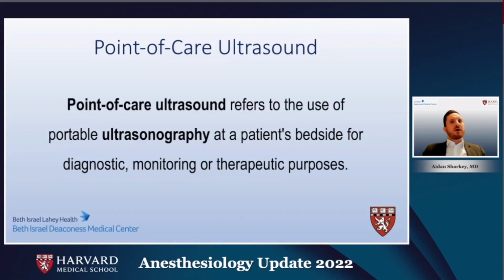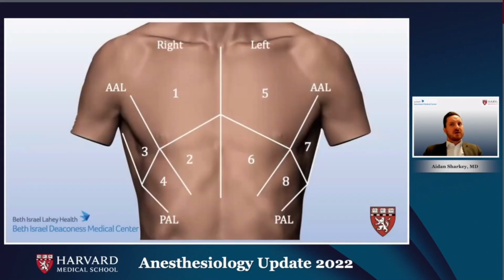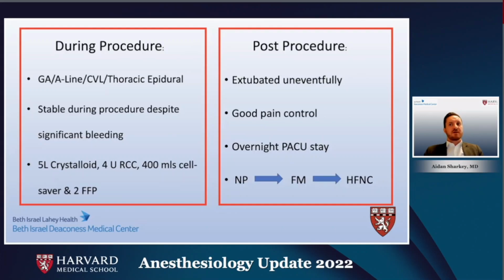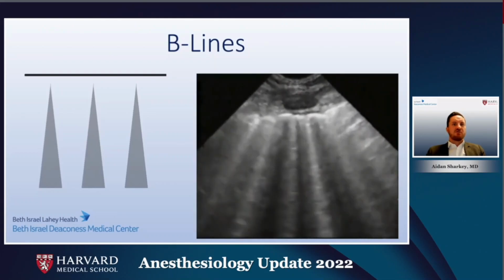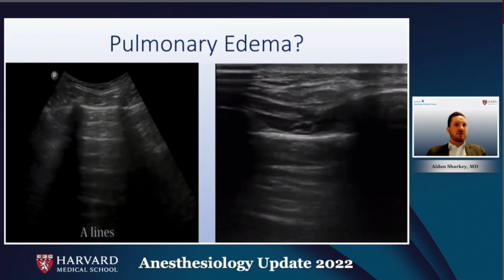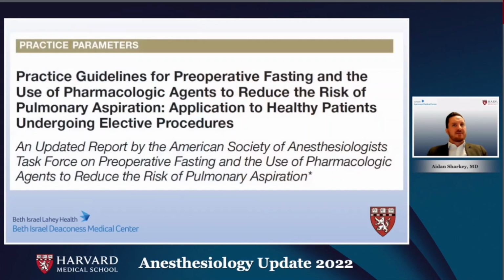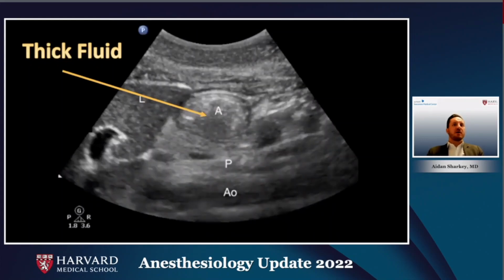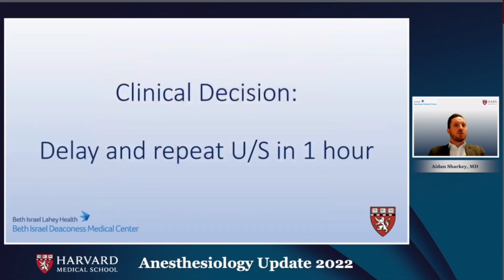51 Lung & Gastric Ultrasound Why, When, and How Aidan Sharkey, MD